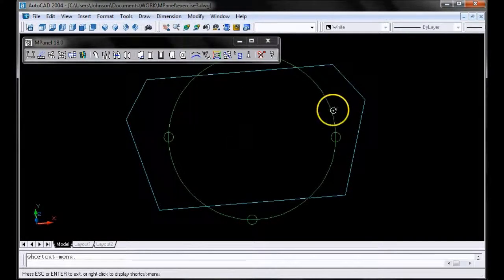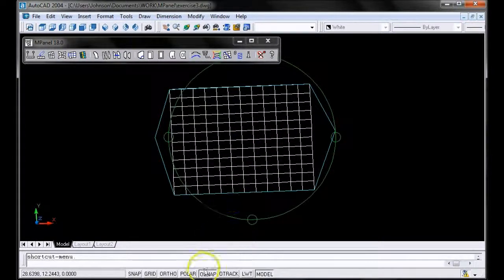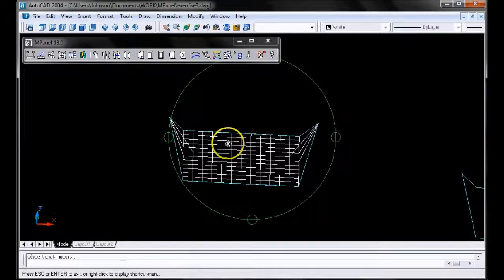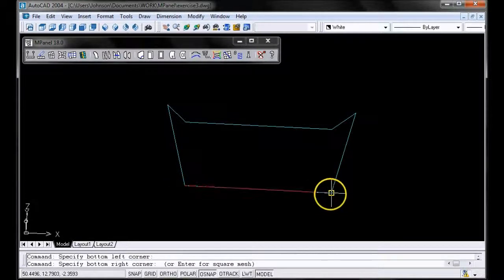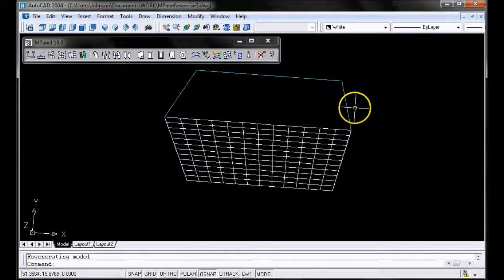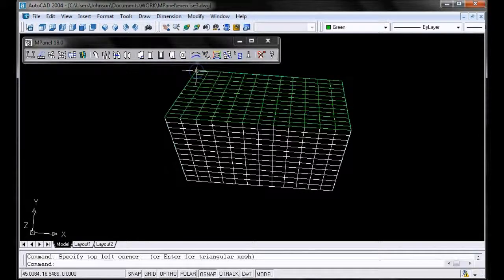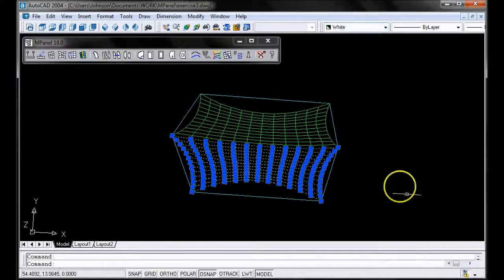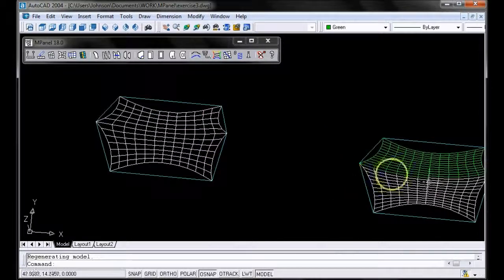Exercise3 - Cable Edge and Joined Edge Mesh with 6 points